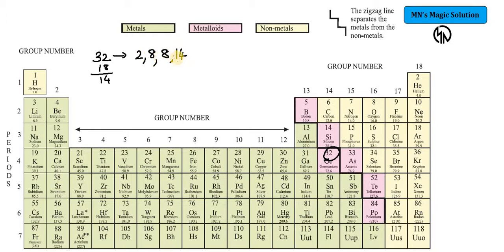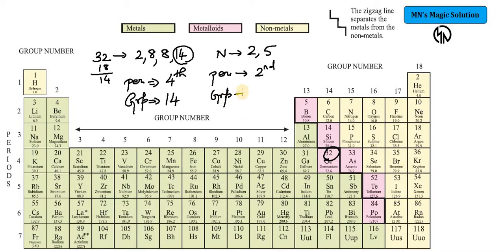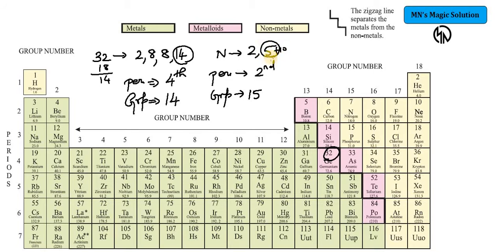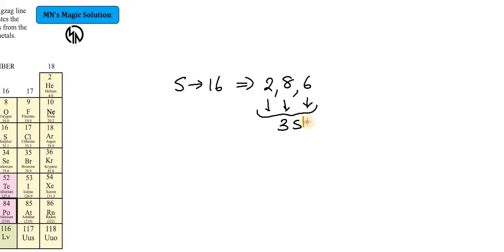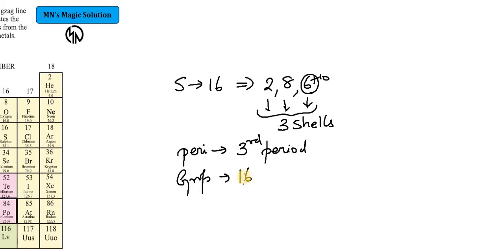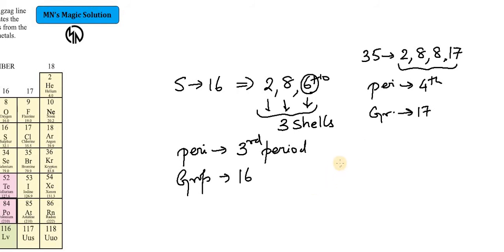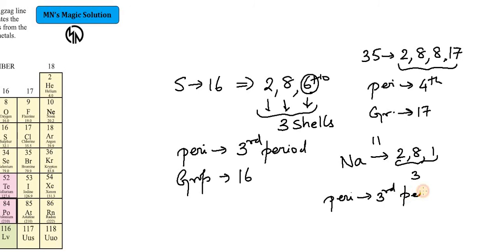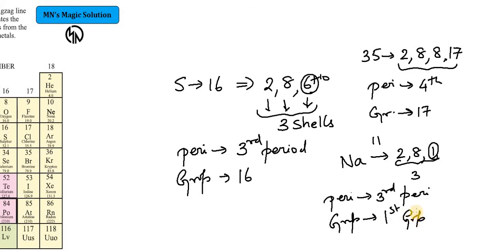3. Modern Periodic Table - Which Group and period does an element belong - By Nagalakshmi Magesh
3. Modern Periodic Table - Which Group and period does an element belong - By Nagalakshmi Magesh

Useful for Grade IX, X , XI and XII